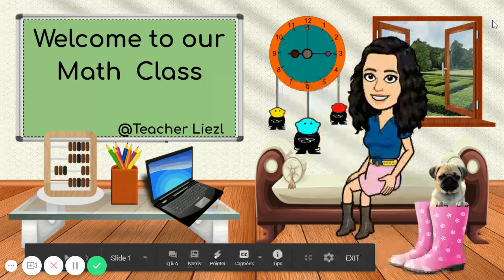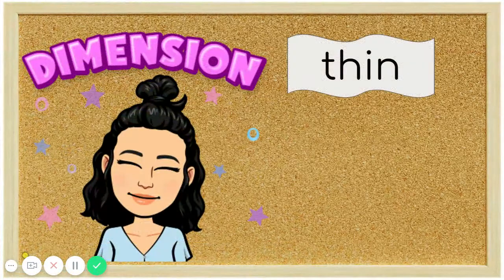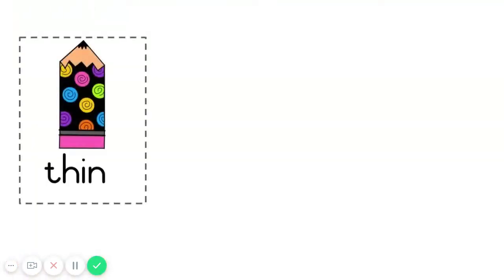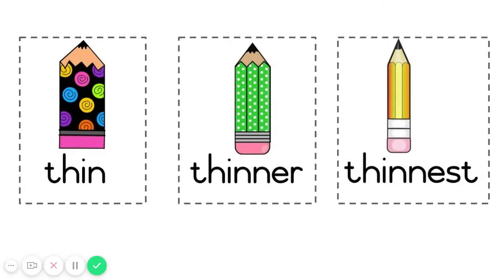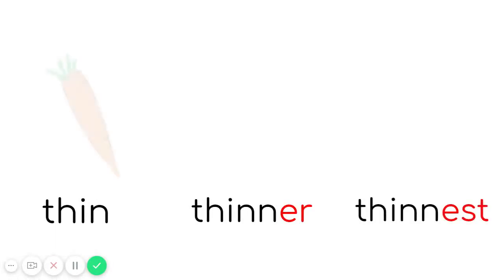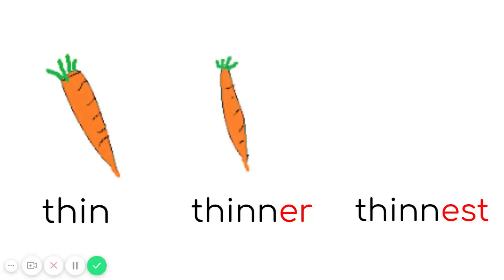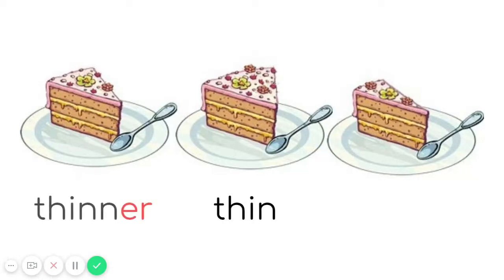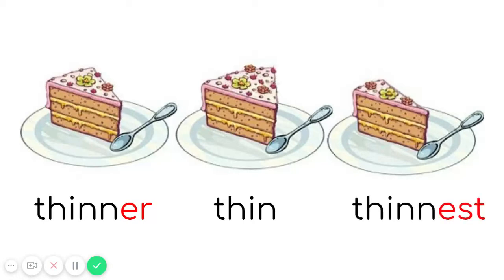thin thinner thinnest (lesson video)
This lesson aims to compare two or more objects according to observable and measurable attributes and to refine visual discrimination of width and dimension.